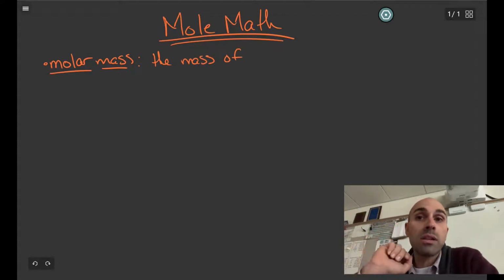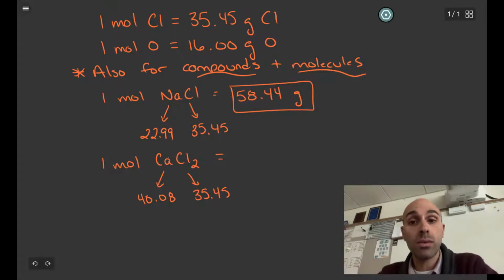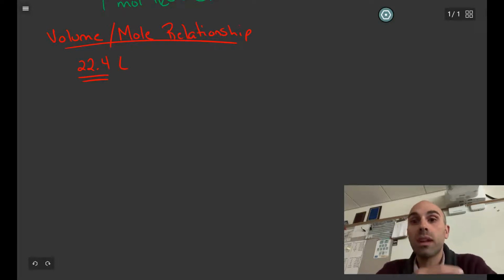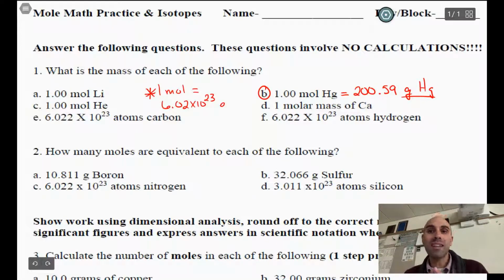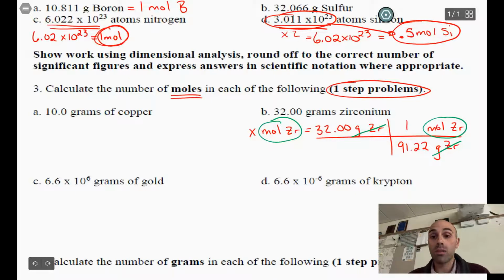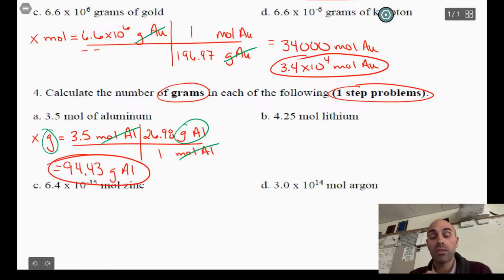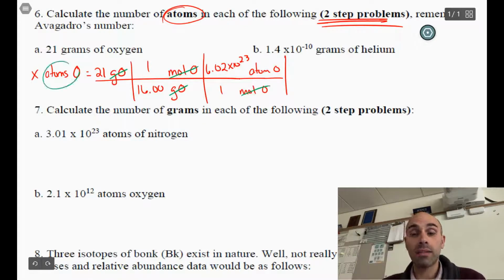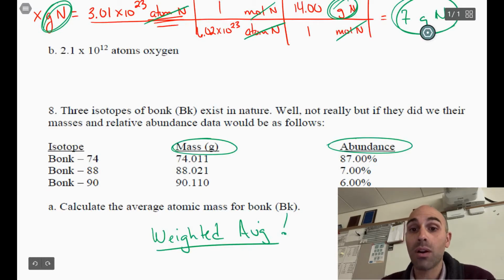Mole Math Practice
Hello everyone!  In today's video we do a little review with regards to mole math and then we dive into some practice problems!  Hope you enjoy!
-Mr. F